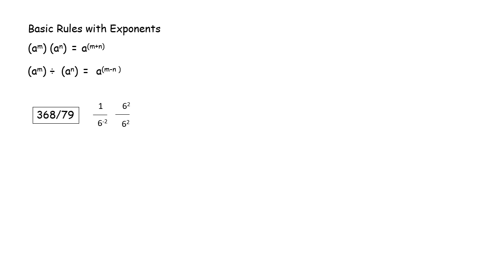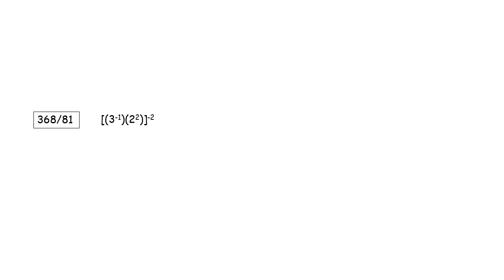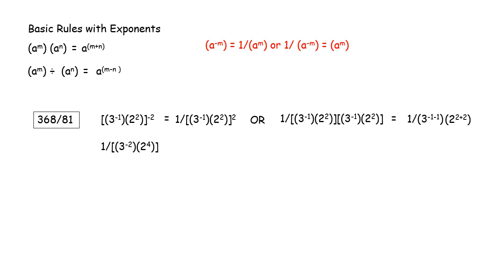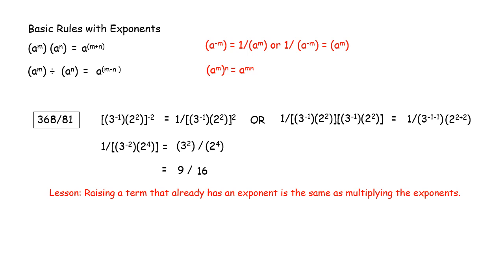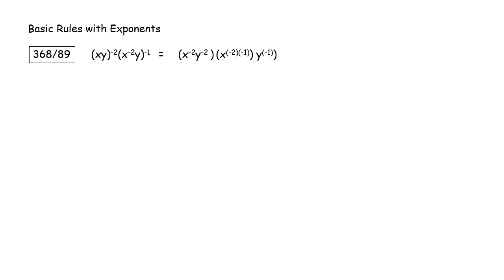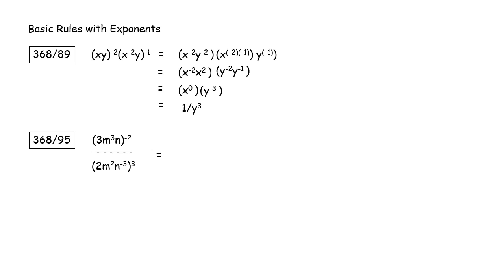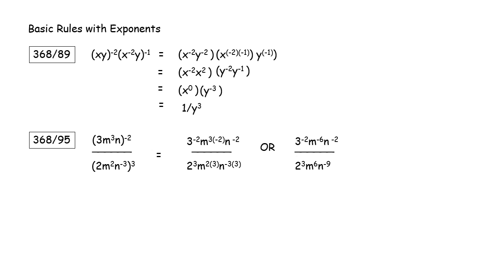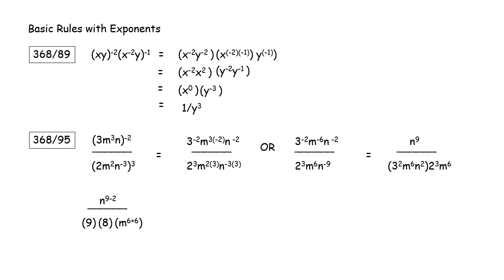Int Alg Ch 5 review Exponents